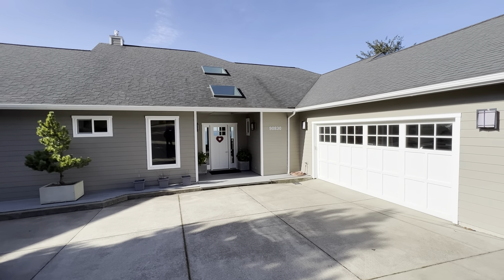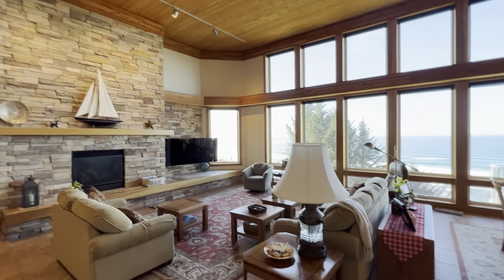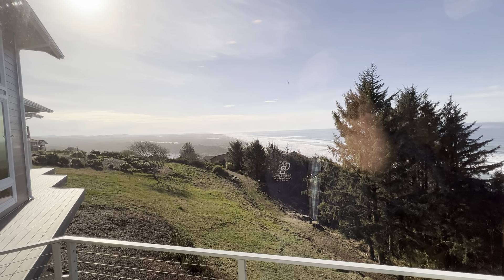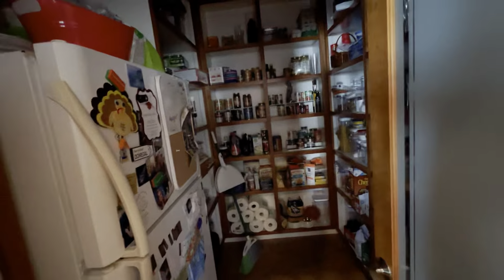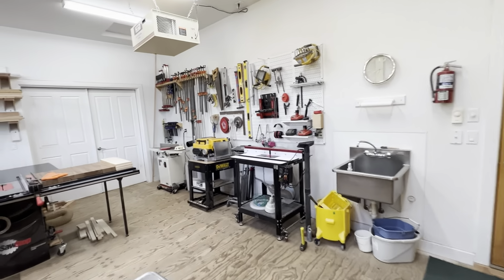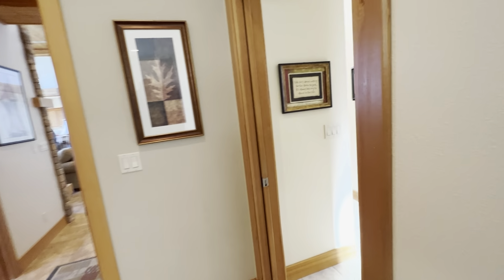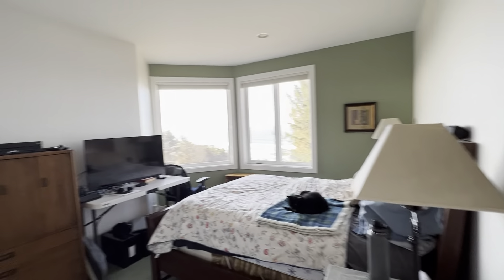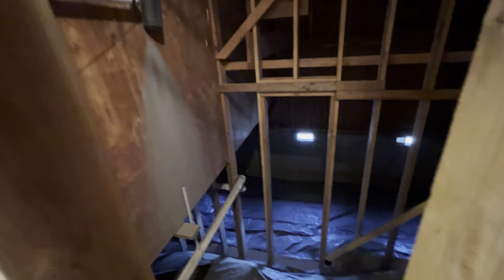January 31, 2023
90830 South View